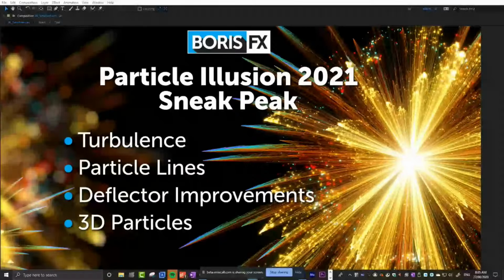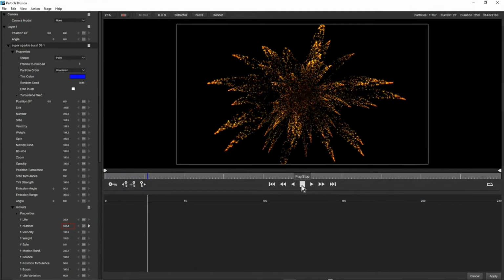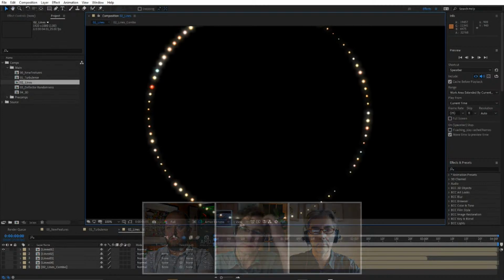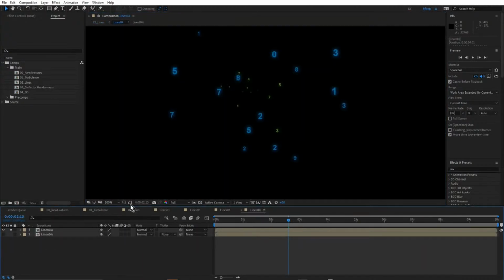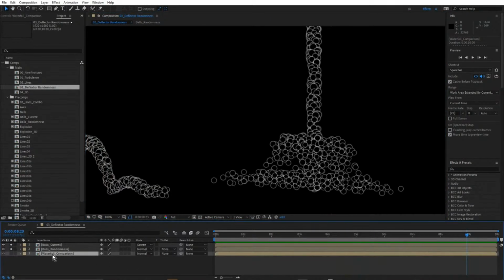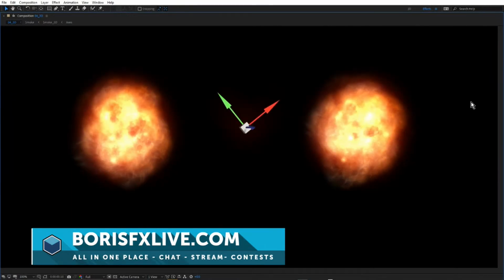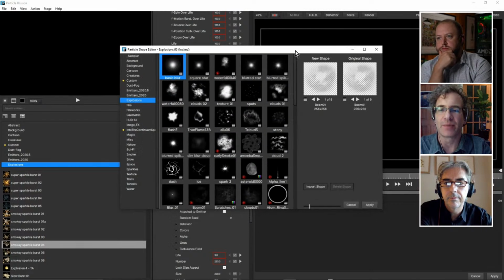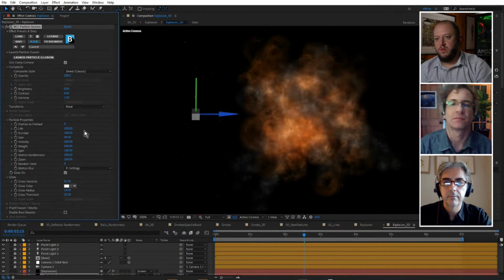Sneak Peek at Particle Illusion 2021 with John Dickinson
John Dickinson, Boris FX’s Director of Motion Graphics, takes a look at some of the exciting new features in the upcoming release of Particle Illusion 2021, including deflectors improvements, turbulence, and support for 3D cameras.